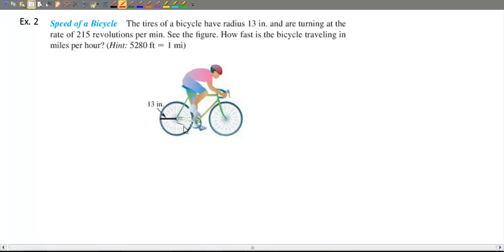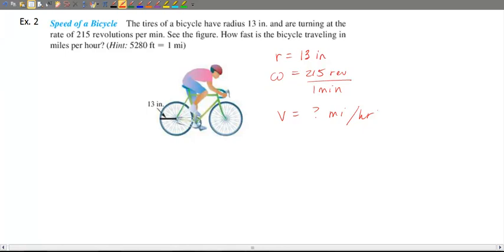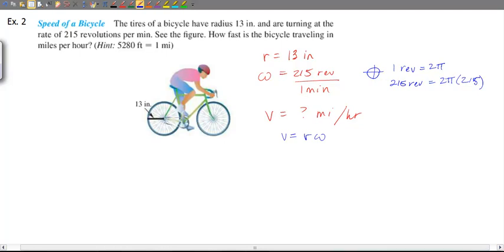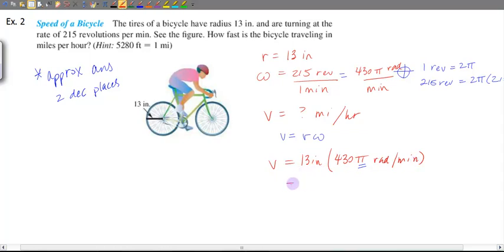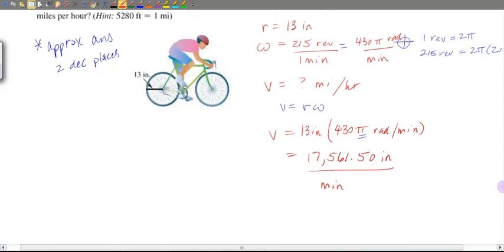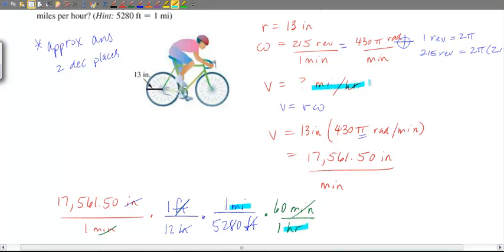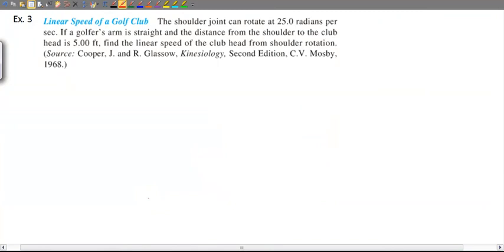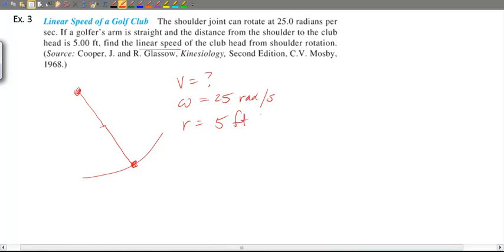3.4 Ex 2-3